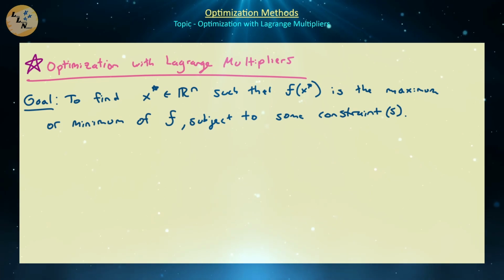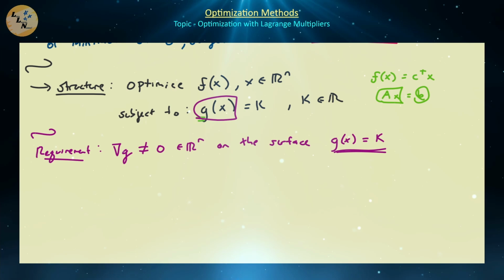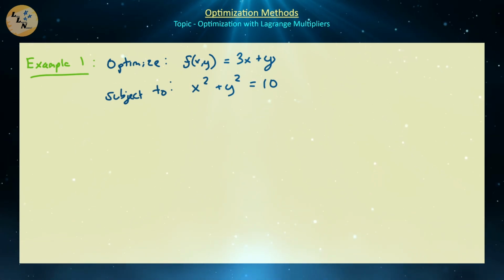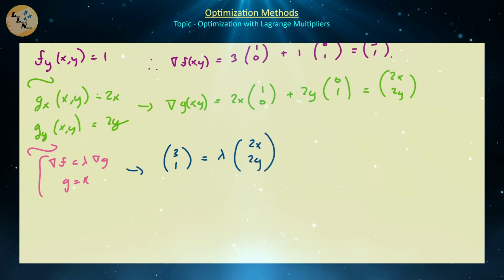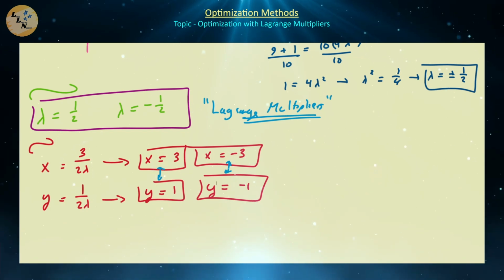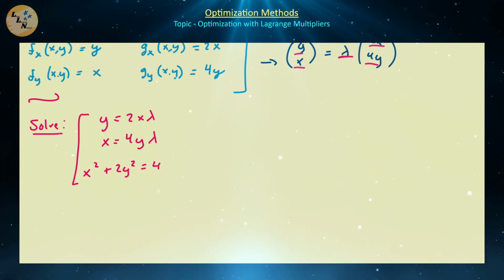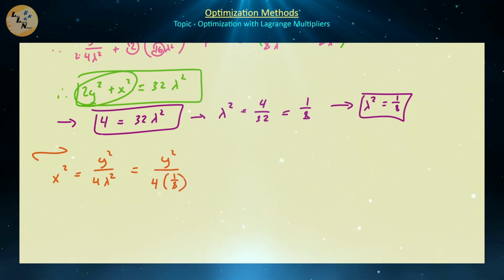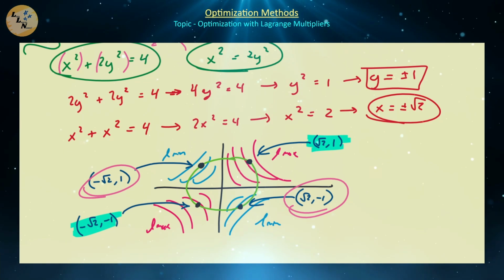(OP12) Optimization with Lagrange Multipliers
In this video, we continue our exploration of optimization methods and focus on an analytical method that can be used to find maximum and minimum values of multi-variable objective functions in addition to allowing one or more non-linear (or linear) constraints. We introduce the Lagrange multiplers, how to construct the system of (non-)linear equations, how to solve for the Lagrange multipliers of the non-linear program, and use them to find the optimal values of the solution.